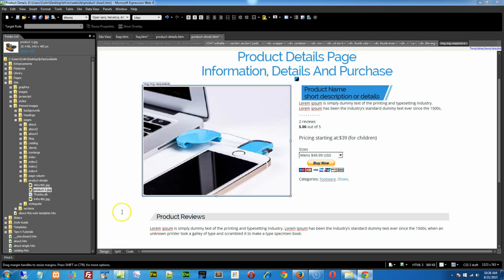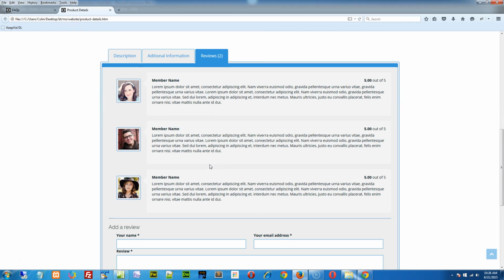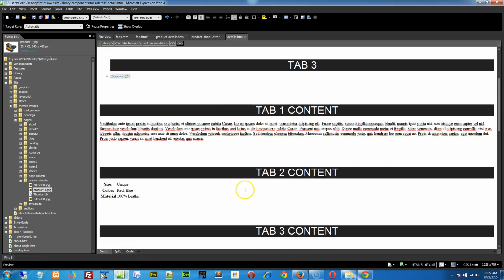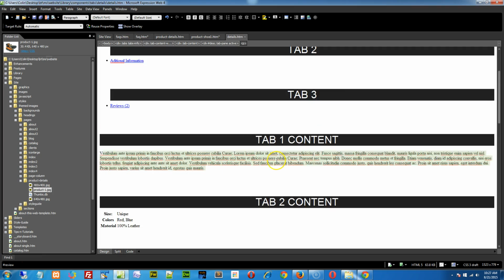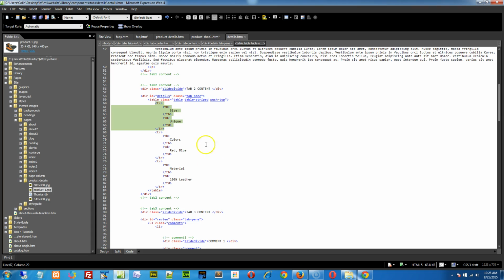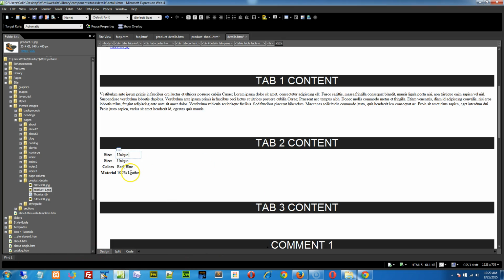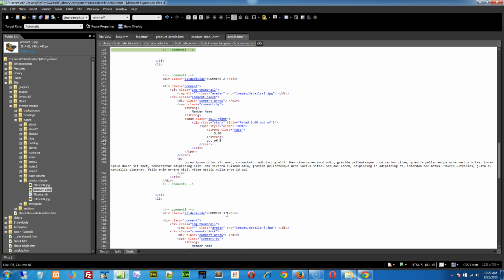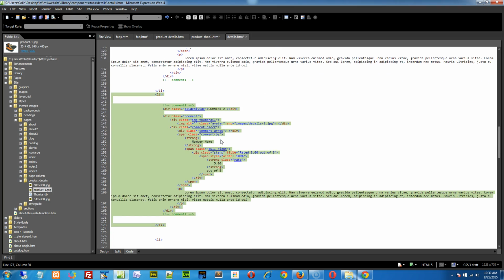g12 product details details tabs MS